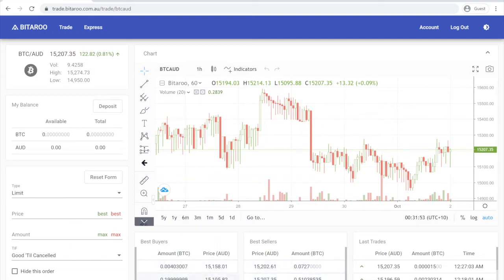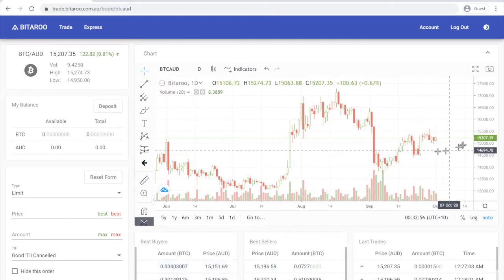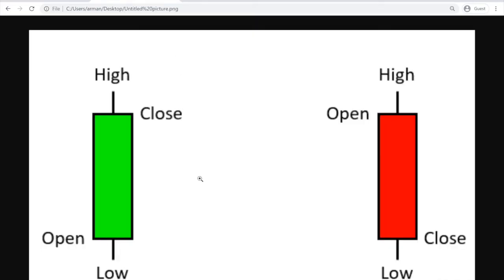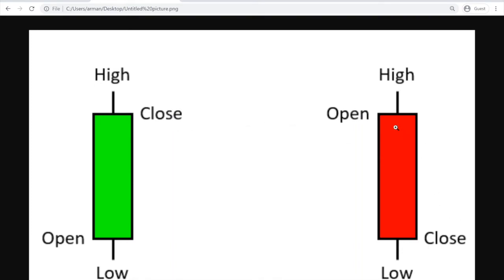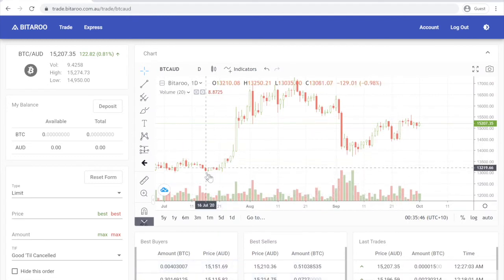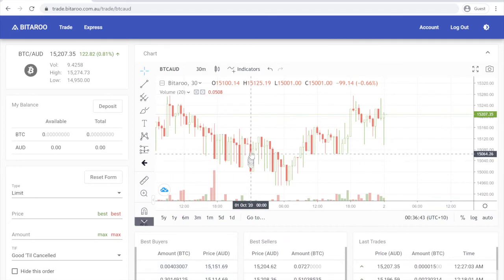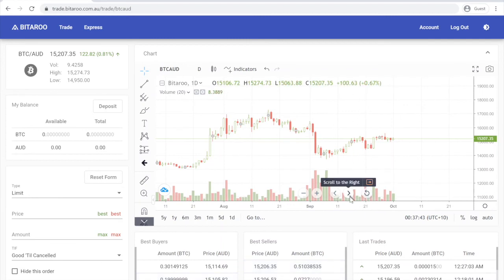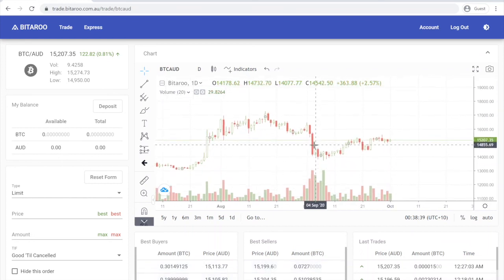Candlestick charts on Bitaroo Bitcoin Exchange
A quick overview of how to interpret the Bitcoin Price chart on Bitaroo.com.au, an Australian Bitcoin-Only Exchange.